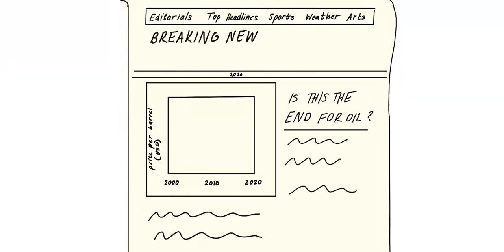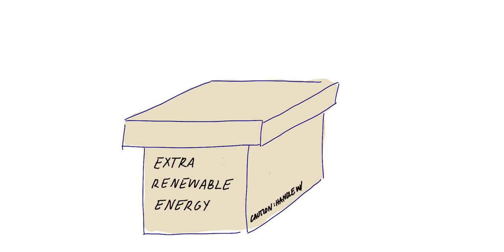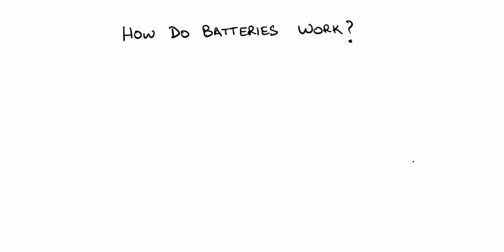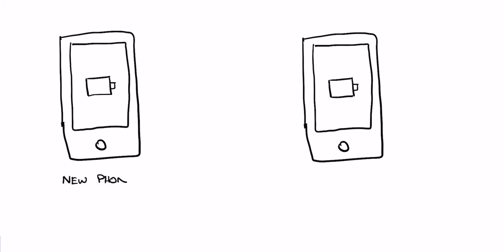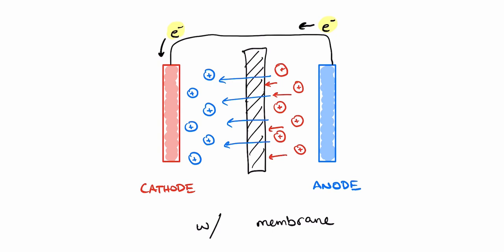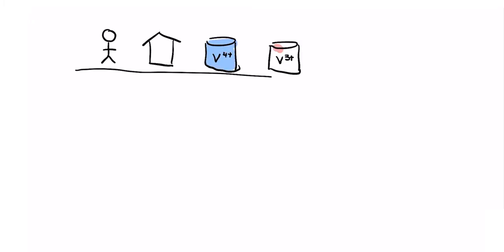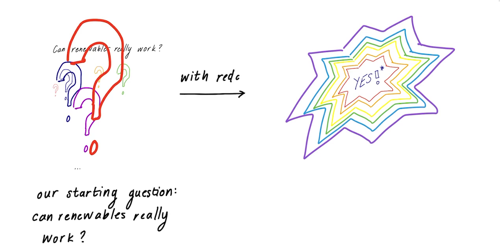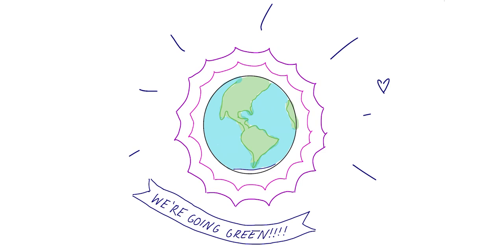Can renewables really keep the lights on?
Renewable energy isn’t always reliable, so can we even rely on it for consistent power?

Yes we can! Find out how we can use new battery technologies to store renewable energy.

A project by Husain Adamji, Haberly Kahn, Wei Han Lim, Venkata Saicharan Thatipamula, and Clara
Troyano - Valls for 10.626: Electrochemical Energy Systems at MIT. Targeted towards a general audience who might know a little about renewable energy but not any real specifics.

Timestamps:
0:00 Introduction (press F to pay respects to fossil fuels)
1:54 How do batteries work? (aka why your iPhone battery sucks)
4:00 Redox flow batteries (it's lit, but won't actually get lit)
6:06 Conclusion (renewable energy machine go brrrrrrr)

General sources:
Manthiram, Karthish. 10.426/10.626 Electrochemical Energy Systems Spring 2021 Lectures.

Introduction sources:
Walker, Andrew. “US Oil Prices Turn Negative as Demand Dries Up.” BBC, 2020.
“Status of the World Oil Supply.” Britannica, 2013,
“Renewable Energy.” Oxford Reference, that is obtained from,solar energy%2C and wind energy.
Lindsey, Rebecca, and LuAnn Dahlman. “Climate Change: Global Temperature.” Climate.Gov, 2021.
Betz, Eric. “Here’s What Happens To The Solar System When The Sun Dies.” Discover Magazine, Feb. 2020.

Redox flow battery sources:
Noak, Jens. Redox Flow Batteries for Renewable Energy Storage, Energy Storage News, 21 Jan. 2020, 14:06,
MIT Industrial Liaison Program (ILP). “Redox Flow Batteries for Grid Energy Storage: Exploring an Emerging Design Space - Fikile Brushett.” YouTube, 26 May 2020,
Chen, Hongning, et al. “Recent Progress in Organic Redox Flow Batteries: Active Materials, Electrolytes and Membranes.” Journal of Energy Chemistry, vol. 27, no. 5, Feb. 2018, pp. 1304–1325., doi:10.1016/j.jechem.2018.02.009.
“Flow Batteries.” Clean Energy Institute, 13 Apr. 2020,
SCHMIDGroup. “SCHMID Energy Systems: Basics of a Vanadium Redox Flow Battery”. YouTube, YouTube, 25 May 2016,
Chen, Ruiyong, et al. “Redox Flow Batteries: Fundamentals and Applications.” Redox - Principles and Advanced Applications, 2017, doi:10.5772/intechopen.68752.

Conclusion sources:
Vetter, David. “Just How Good An Investment Is Renewable Energy? New Study Reveals All.” Forbes, May 2020.

Thumbnail sources:
“Pinwheel Wind Power Thunderstorm Free Photo.” Needpix.com,
Waititi, Taika. Thor: Ragnarok. Walt Disney Studios Motion Pictures, 2017.

Audiovisual sources:
Jacksonacademyashmore. “Airhorn.” MP3 file, created 25 Dec. 2017.
Viswanathan, Vish. “Yokohama Works – using the world’s largest vanadium redox flow battery.
@lyss121. “My sister snapped me this, but I feel like it deserves to be seen by so many more 😭” Twitter, 20 Mar. 2018, 10:41 p.m.,